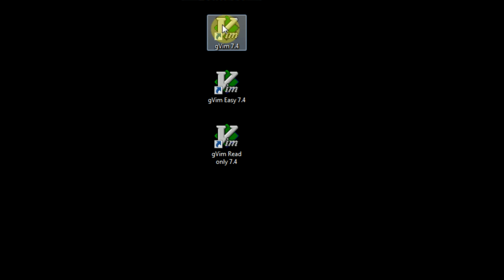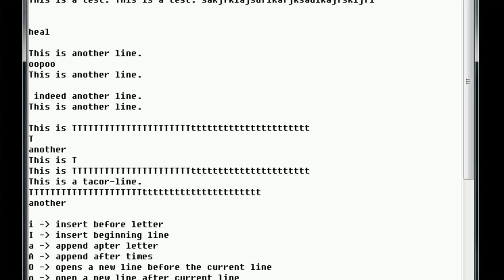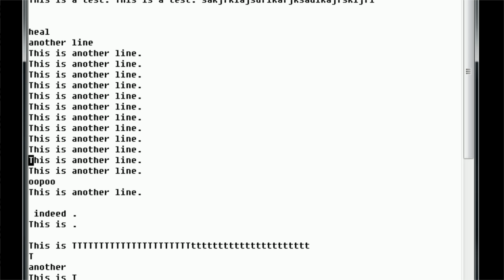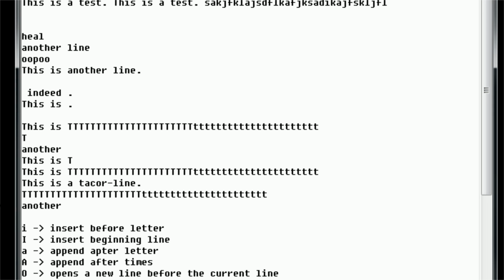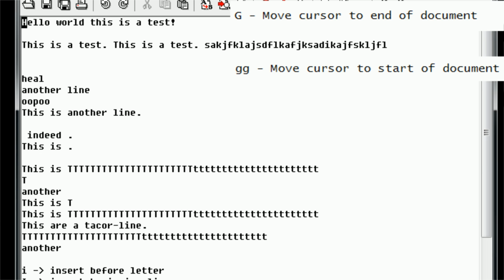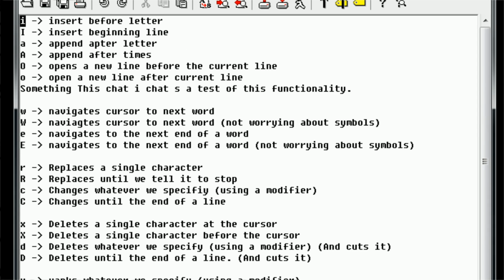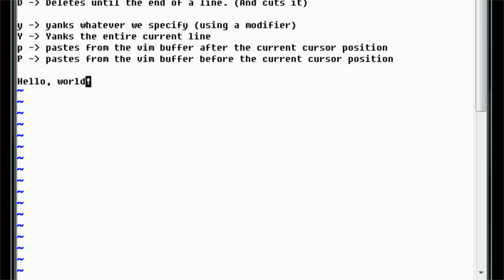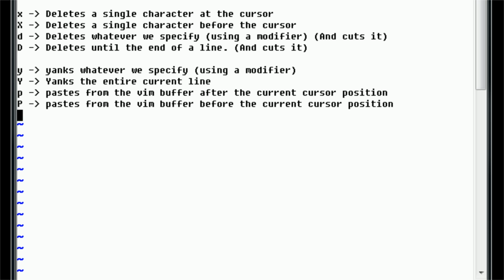Editing With vim 07 - Count Modifiers and Skipping Lines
This is where vim gets really cool. The ability to combine letters and numbers results in so many possibilities! The best part of it all is that there is no limit to what you can do.

In other words, in this tutorial I go over how to use numbers in order to repeat commands or give commands further details.

Here's some commands we learned:
gg - Skip to the beginning of a document
G  - Skip to the end of a document
number + G - Skip to that line number